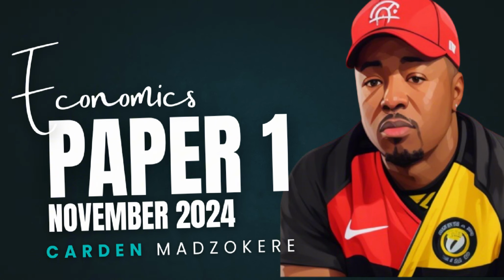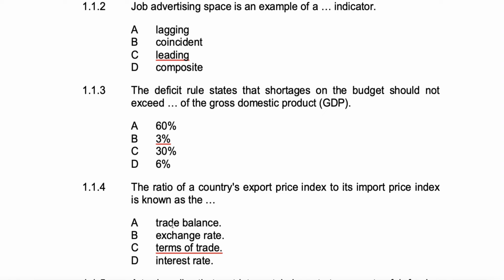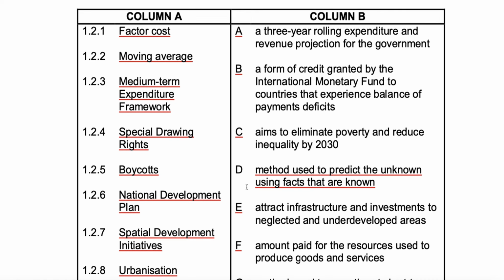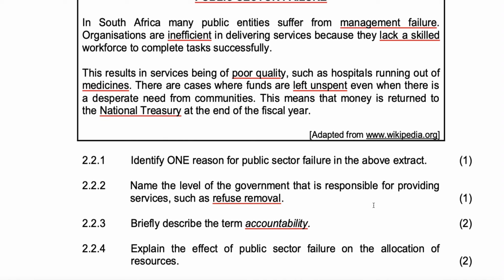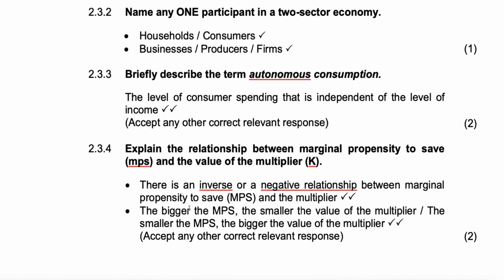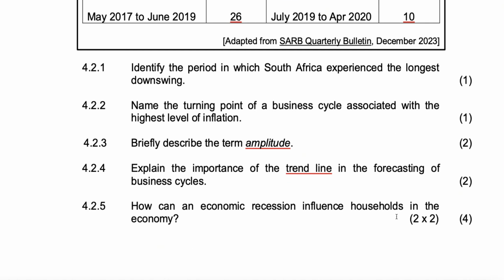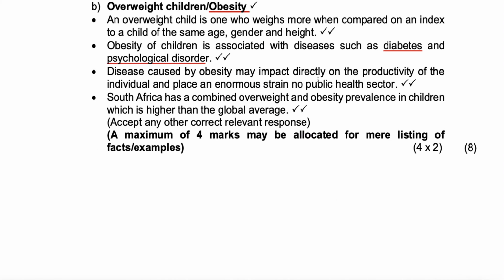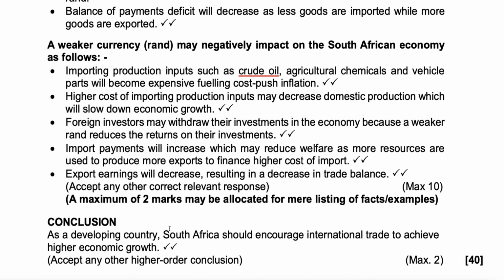Economics November 2024 Paper 1 Examination | by Carden Madzokere | TDBS Exam Prep